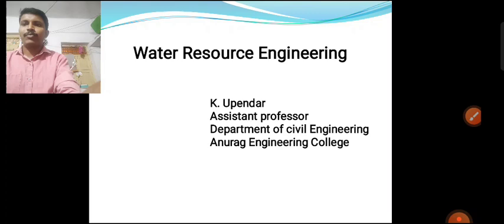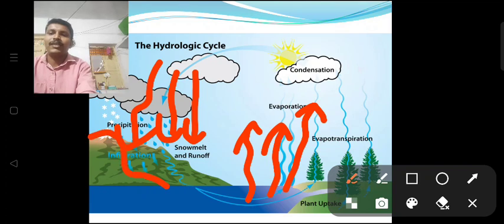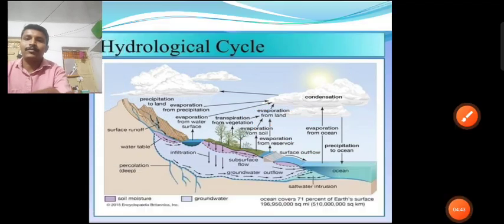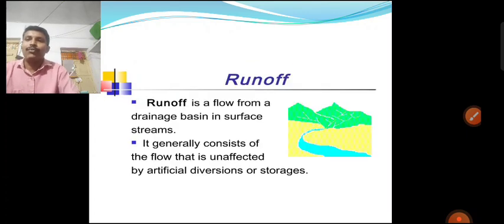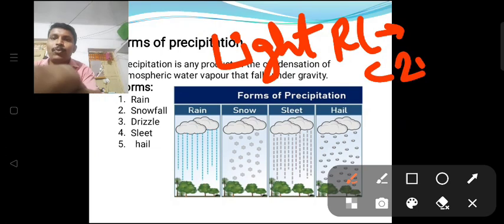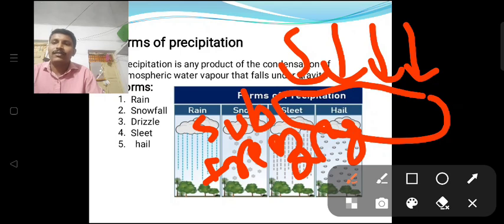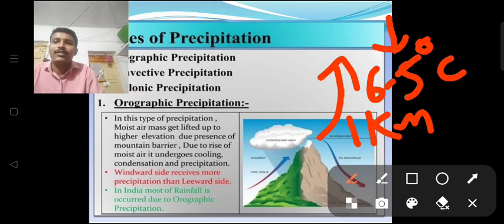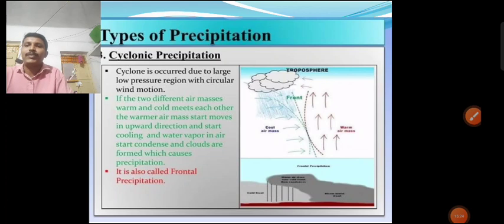WRE UNIT-1: Introduction